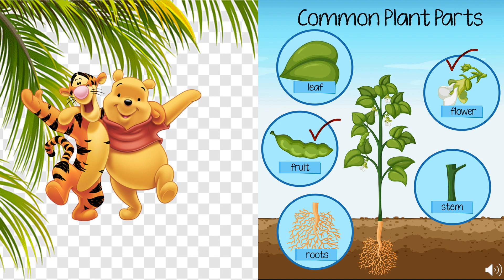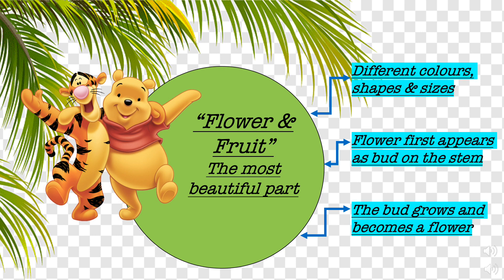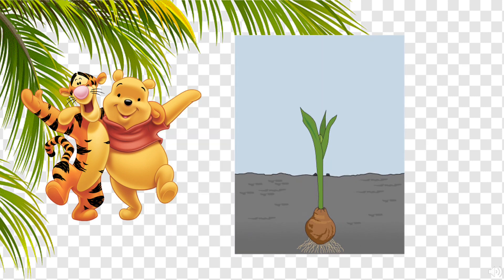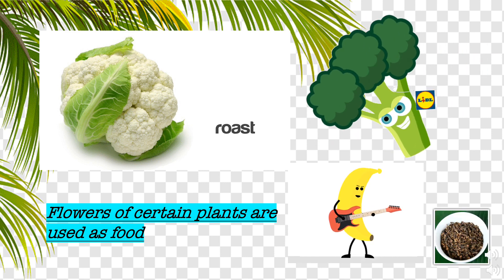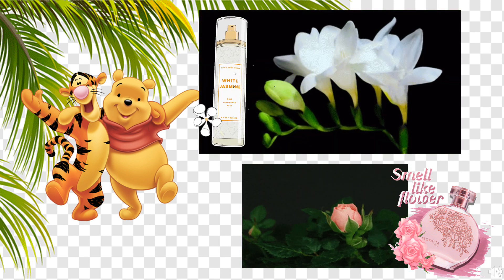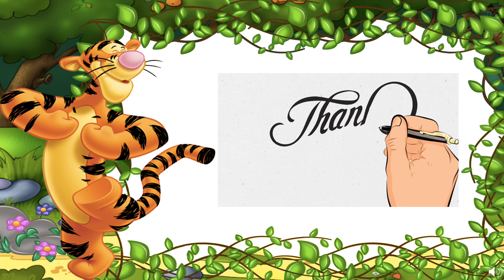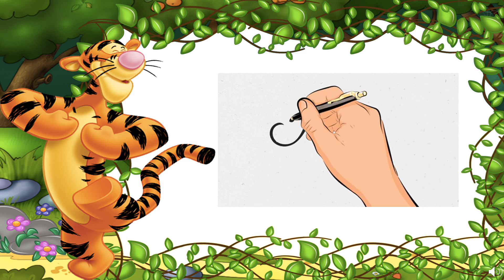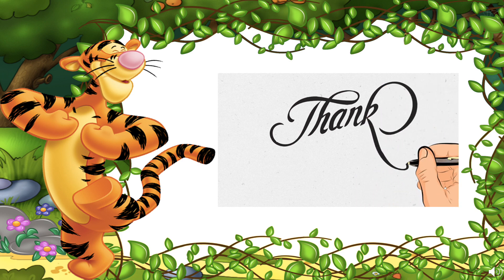The Shoot System - Flower, Fruit & uses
Children will understand  2 parts of shoot system- Flower & Fruit